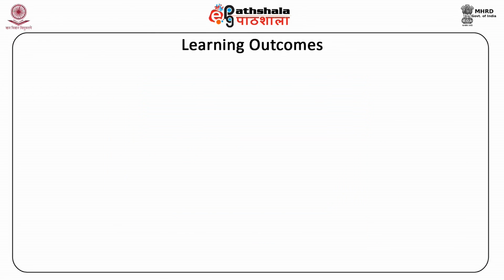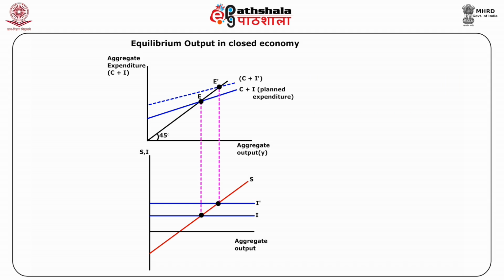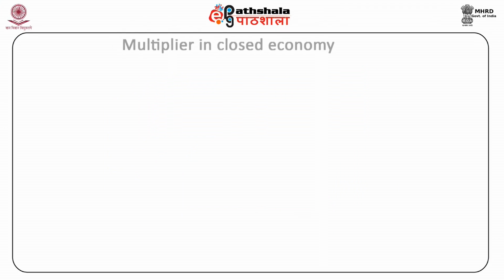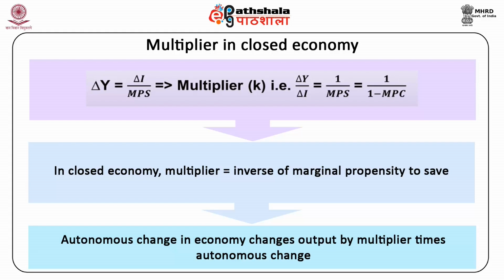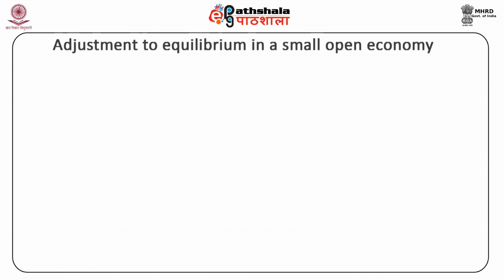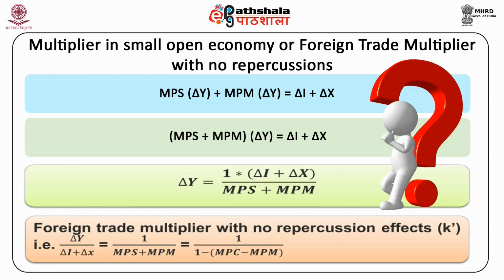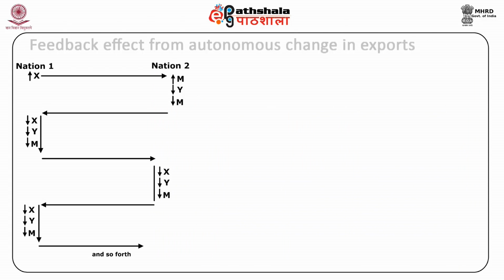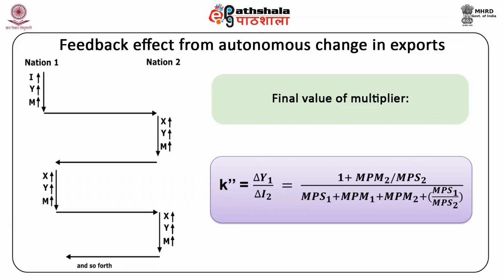FOREIGN TRADE MULTIPLIER AND ITS REPERCUSSIONS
Subject : Economic